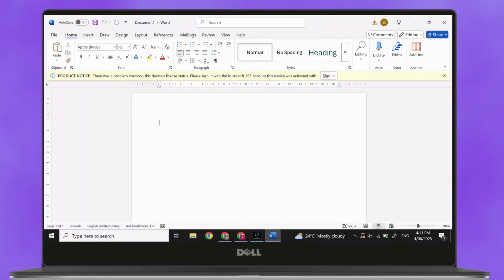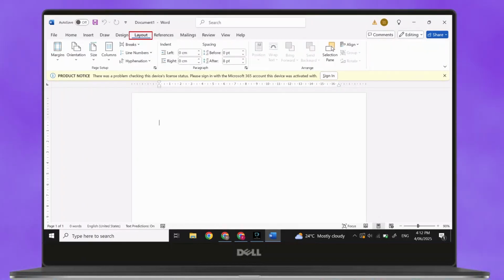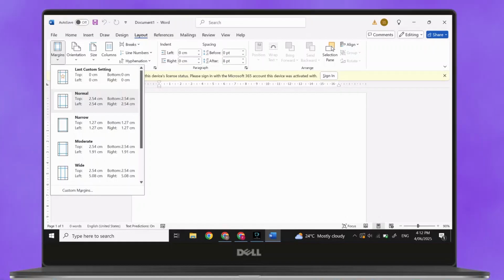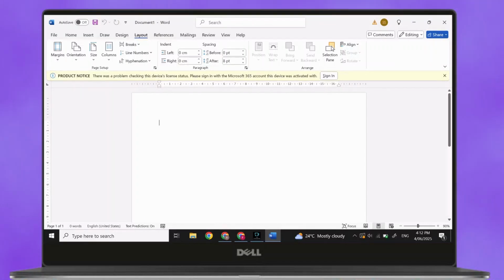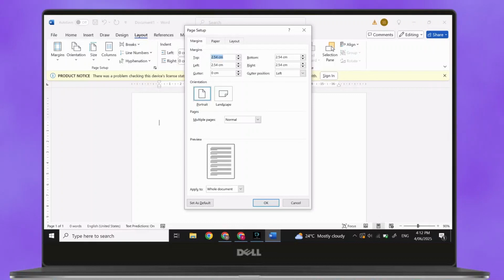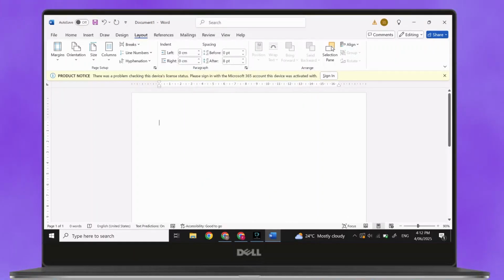How to Adjust Page Margins in Microsoft Word Tutorial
Welcome to our easy-to-follow tutorial on "How to Adjust Page Margins in Microsoft Word"! Whether you're formatting a school assignment, office document, or any professional paper, understanding how to change margins in Word is essential. In this video, we’ll walk you through how to adjust page margins in Microsoft Word, including custom margin settings, preset options, and tips for perfecting the layout of your document. This guide works for Word 2016, Word 2019, Word 2021, and Microsoft 365.

What You'll Learn:

How to change margins in Microsoft Word

How to set custom margins in Word

How to adjust top, bottom, left, and right margins

How to use preset margin options in Word

How to fix margin issues in Word documents

How to reset margins to default

How to change margins for specific sections only

Tips for printing and layout optimization